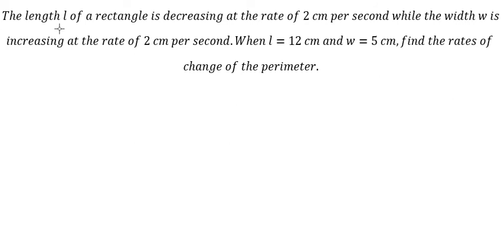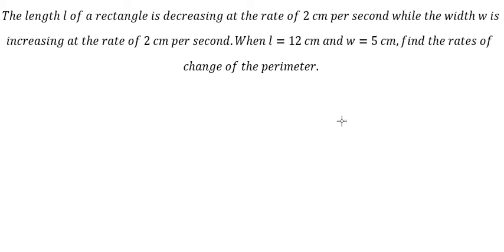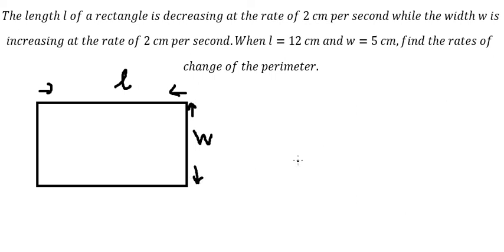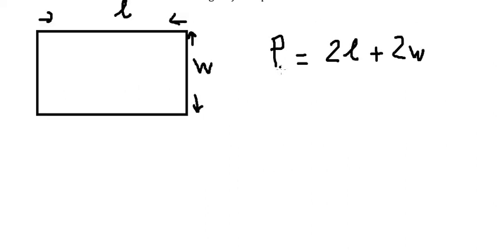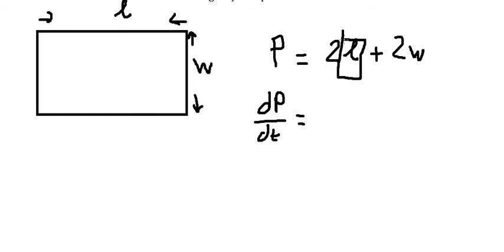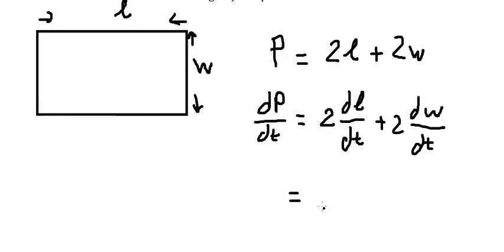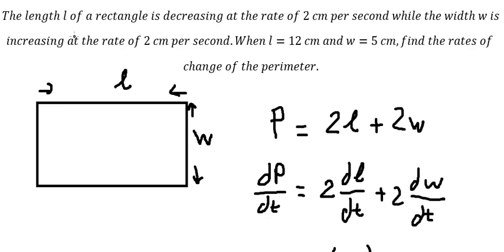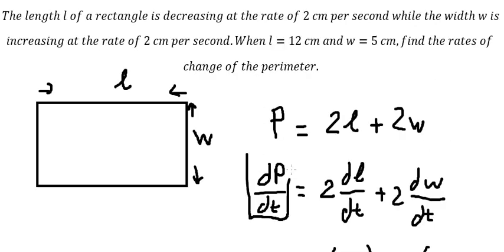The length l of a rectangle is decreasing at the rate of 2 cm per second while the width w is